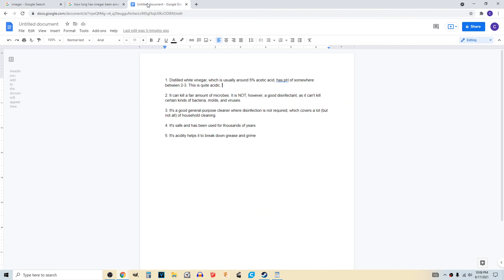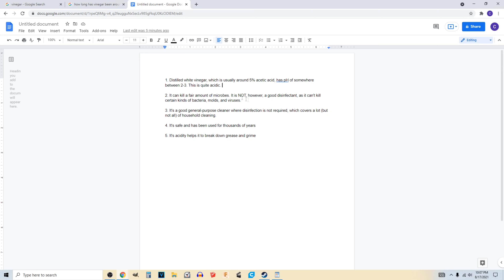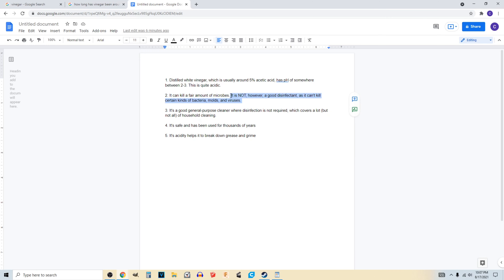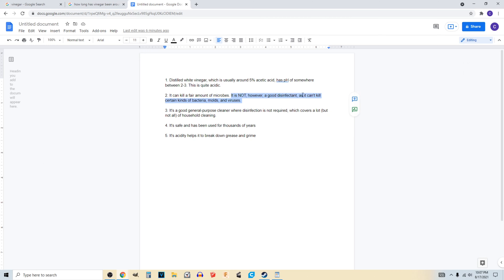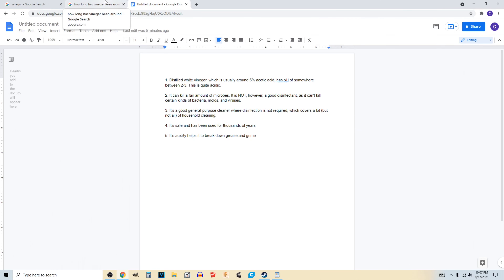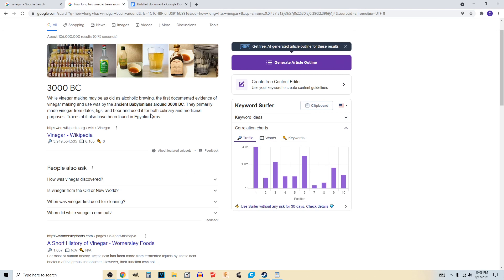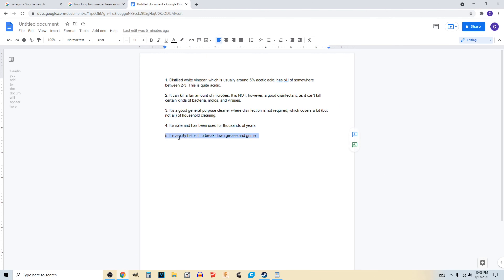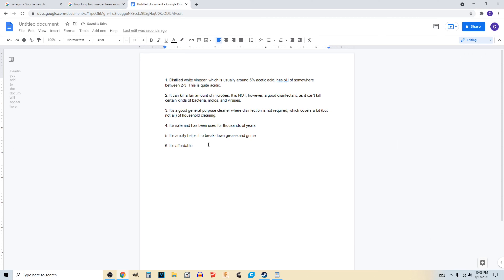8 Reasons to use Vinegar to Clean your House!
Hey everyone,

We love using vinegar for cleaning our house and others. In this video I go over eight benefits of using vinegar and one reason that it's not absolutely perfect. But, it's pretty darn close.

I hope you appreciate the video, and if you need your house cleaned don't hesitate to give us a call.
Conor